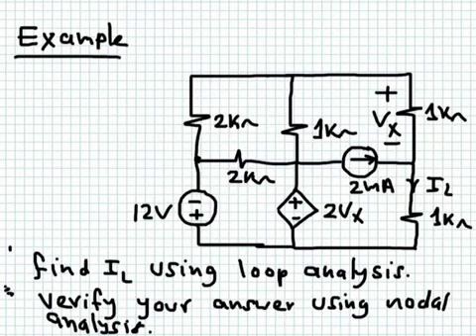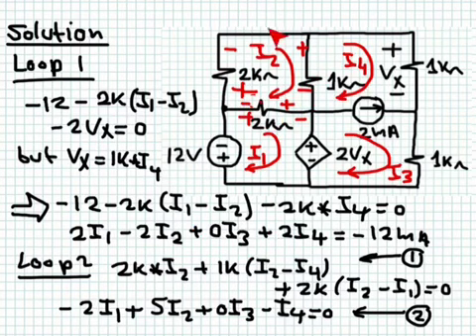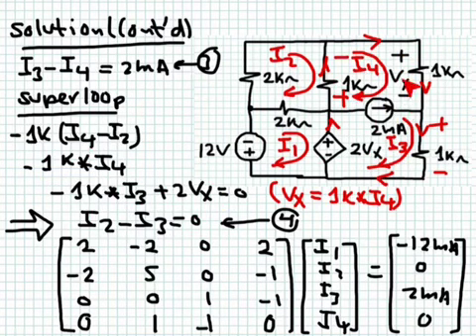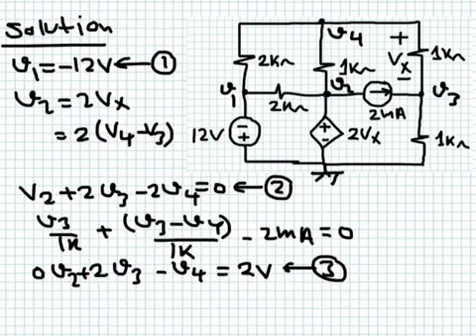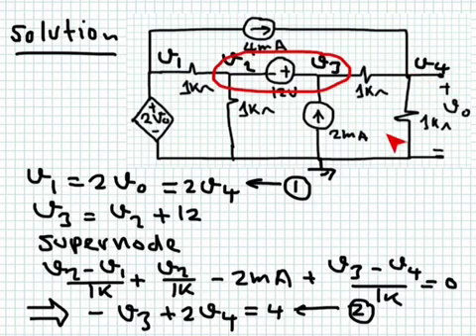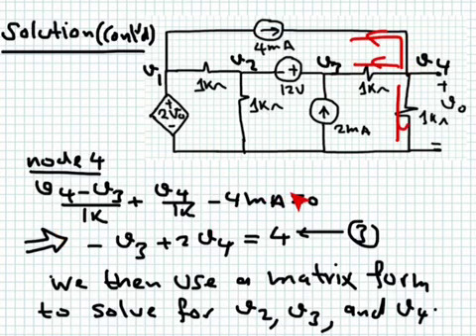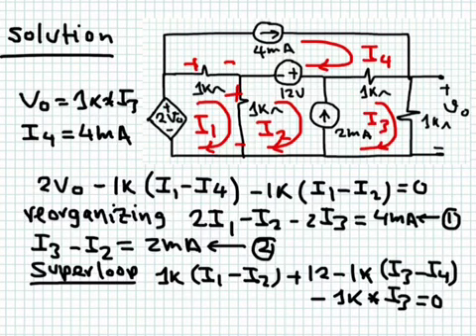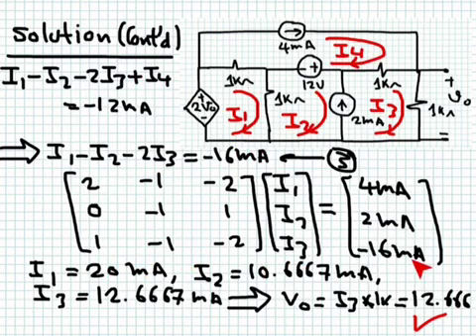Elec Eng 2CI5: Extra Problems on Loop and Nodal Analyses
Extra examples on nodal and mesh analyses